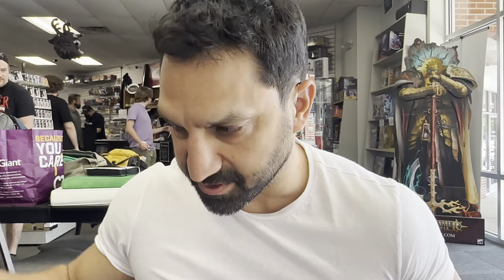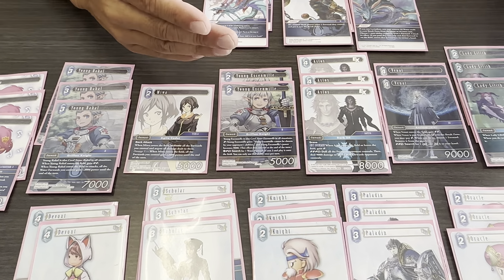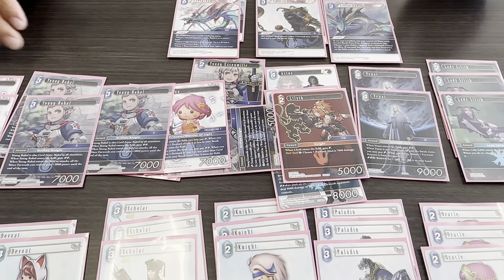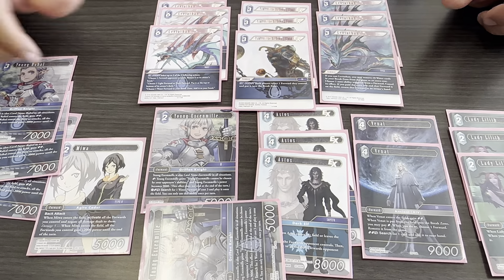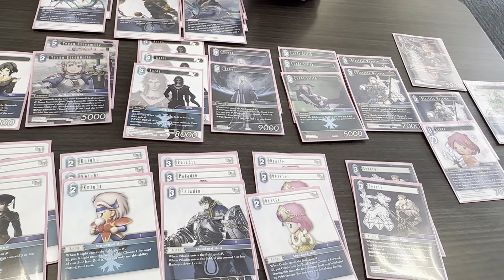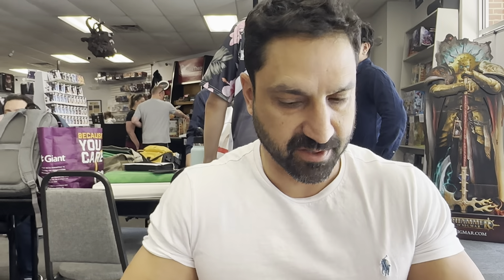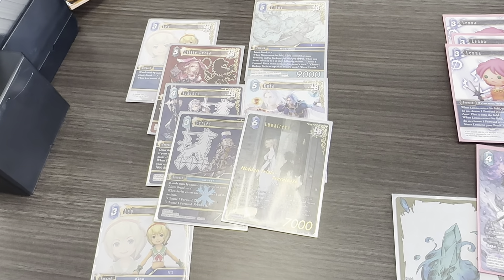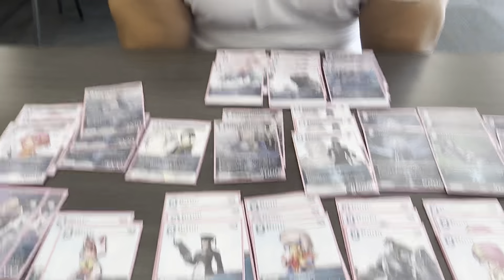Final Fantasy TCG Raleigh Materia Cup | Top 16 Ice/Water Crystals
Irvine piloted his amazing deck to a top 16 finish. He had one the most unique deck in the room by far. I doubt any of his opponents had any idea what to expect from him.
Make sure to reach out to him on FB if you wanna know more or leave your questions in the comments.